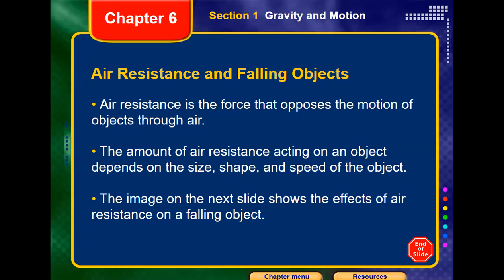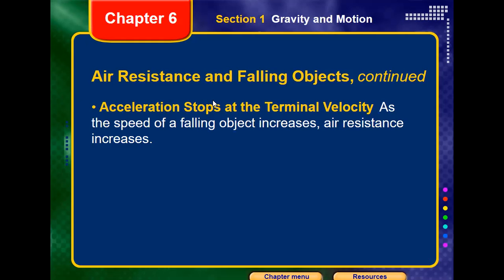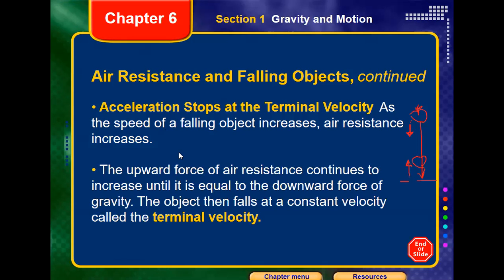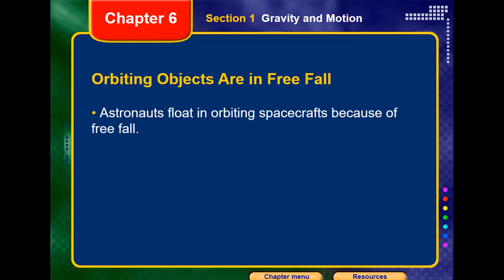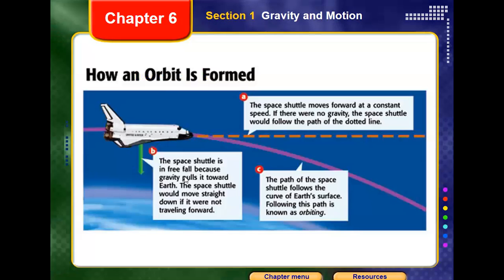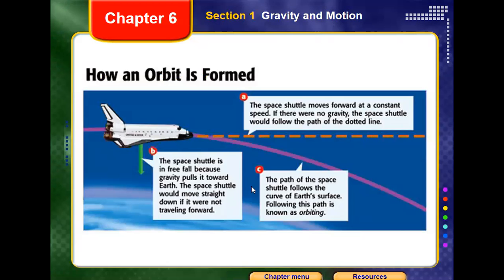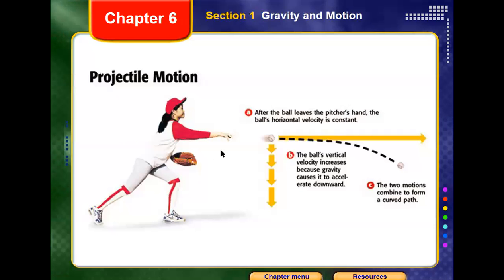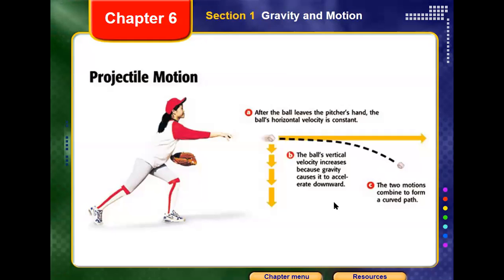sc g9 6 10 2020 ch 6 sec 1 part 2